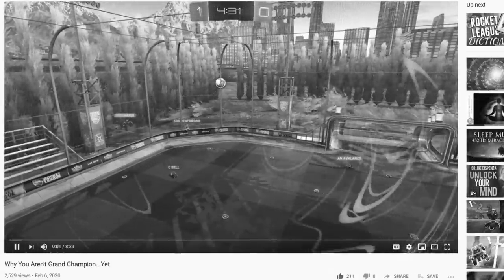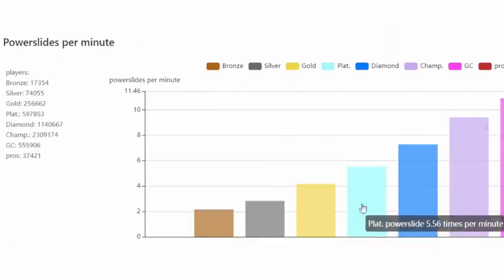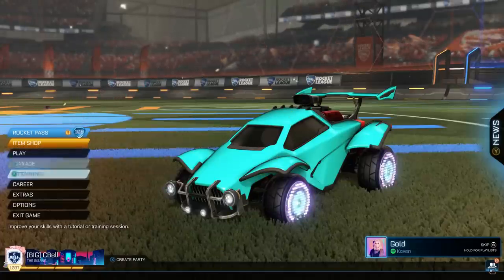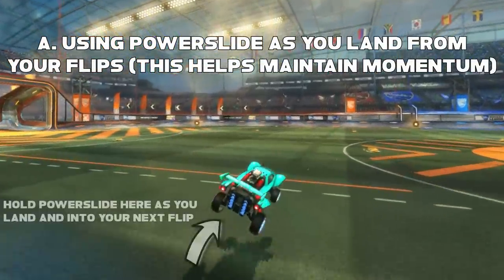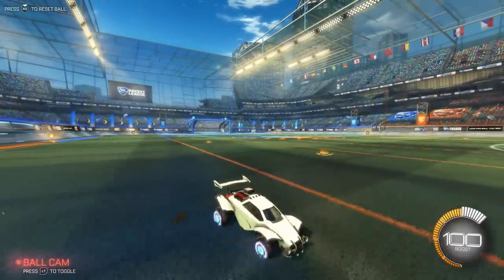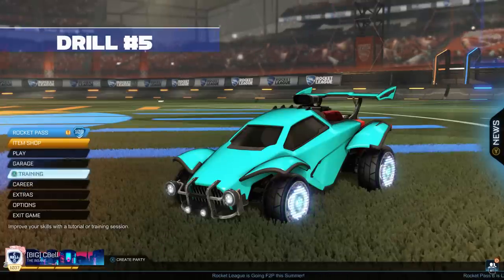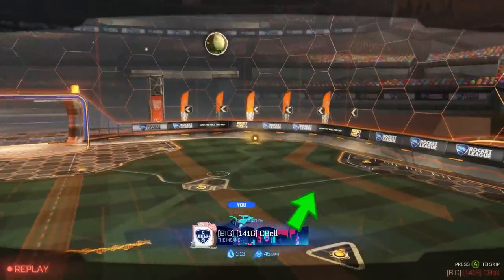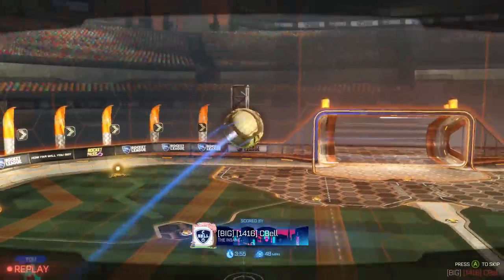Play Faster in Rocket League w/ Powersliding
How to Play Faster in Rocket League with Powersliding

This video will provide you with tips, a training pack and an overall guide on mastering your powerslides. Improving in Rocket League is something that all players want to do. Speed and playing faster is one of the most important aspects to ranking up. If you're diamond, platinum or gold, these tips will especially beneficial to you. This video will break down the importance of powersliding, as well as provide you with 5 drills that will help will guarantee that you play faster and maybe even rank up. I also created a training pack that will help you capitalize on the things learned from the video so that you can continue your training after you finish watching. As always, thank you for checking out the channel and hope to see you for next week's!

Training Pack:
2AFB-5D0F-D245-360D
(those are zeros"

TRAINING REGIMEN:
ICE RINK DRILL:
5Mins.
Objective: 2 Flips across mid field, and hard cut with high momentum at middle boost

SLIPPY 360s:
2.5 Minutes
Objective: Utilize both drive and reverse when spinning (BALL CAM ON)

UNDERDOG BOUNCE DRIBBLES"
5 Mins
Objective: Use powerslide when changing sides and make sure to hit ball on the bounce

DRIFT DRIBBLES:
5-10Minutes
Objective: Pretty much use powerslide the entire time and get comfortable with powersliding while controlling the ball. Let loose and have fun

I read every comment and try to comment as much as I can.